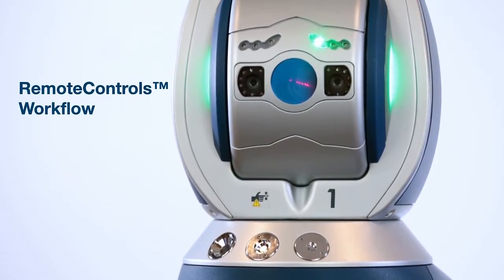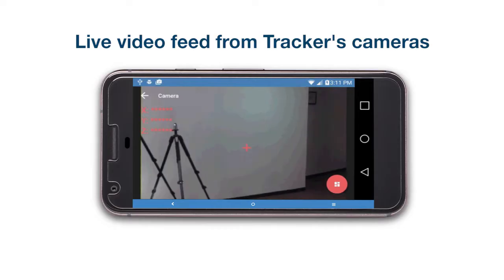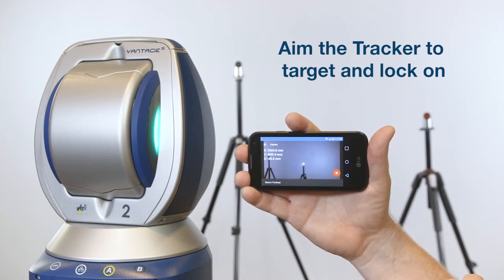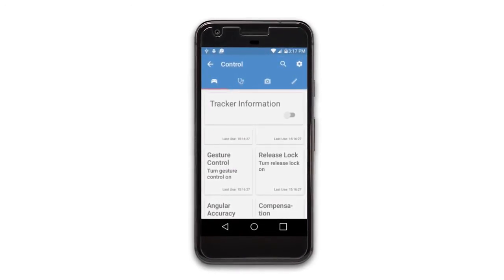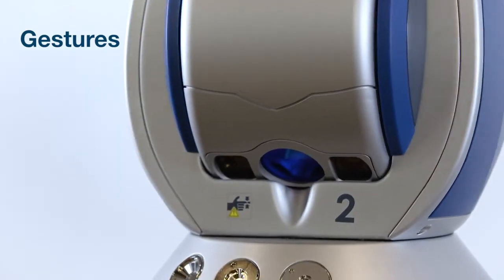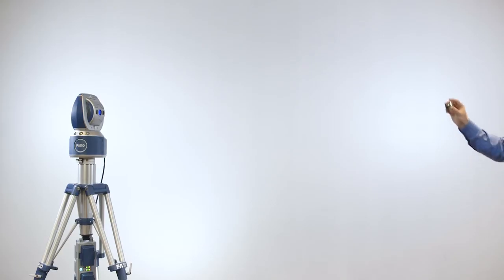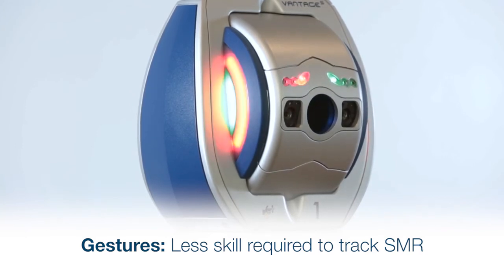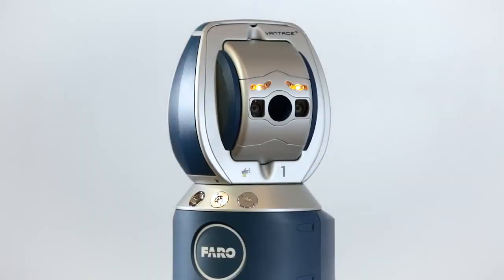FARO® VantageS y VantageE Laser Trackers Remote Control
FARO VantageS y VantageE Laser Trackers ofrecen un nivel superior de productividad. Gracias a su innovador flujo de trabajo RemoteControls™, su precisión óptima y sus excepcionales características de resistencia y portabilidad, estos Laser Trackers facilitan las mediciones 3D de gran volumen.